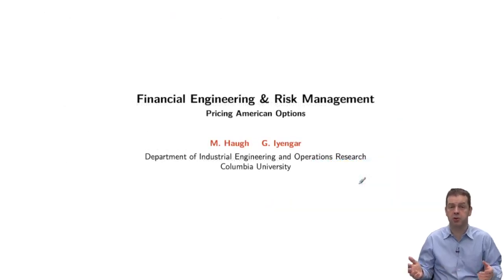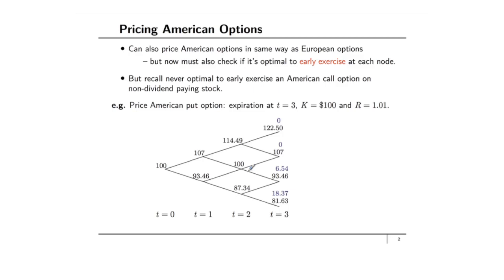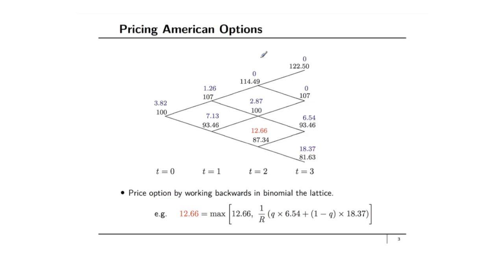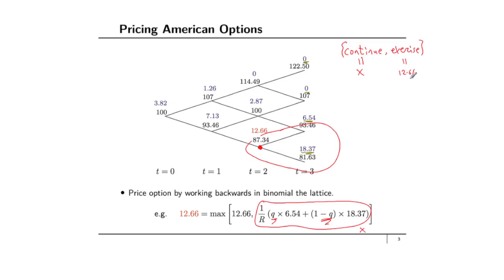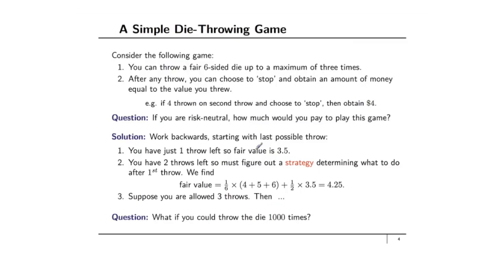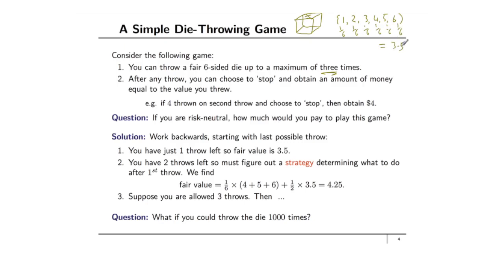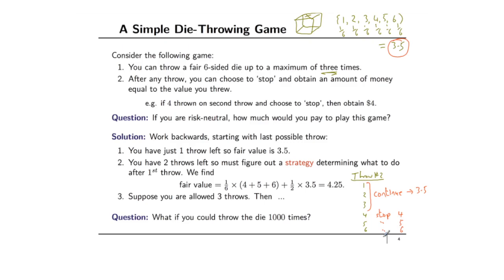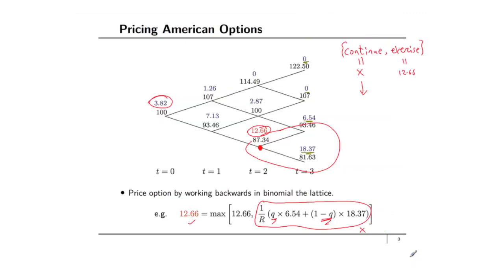Lec 15 - Pricing American Options